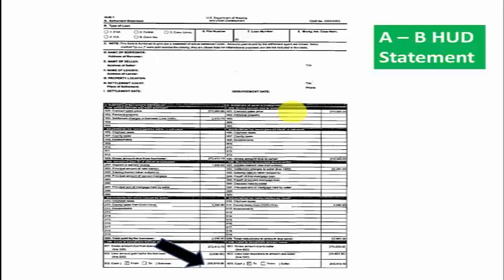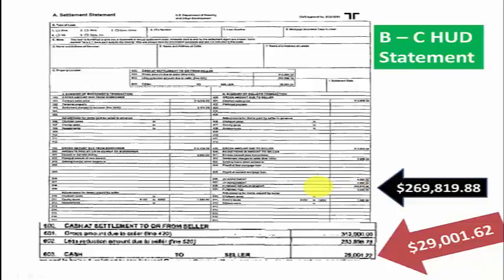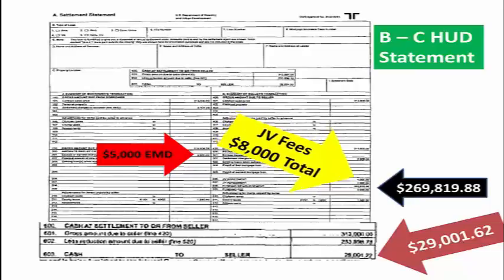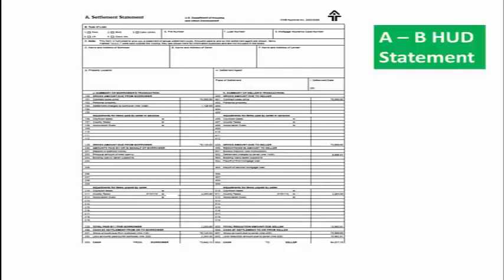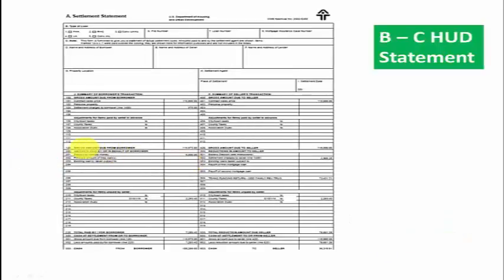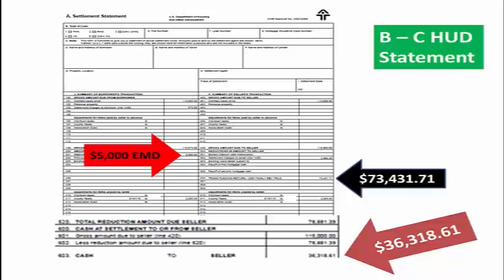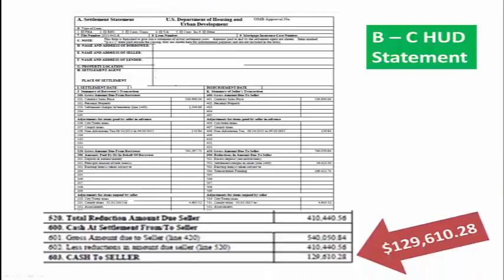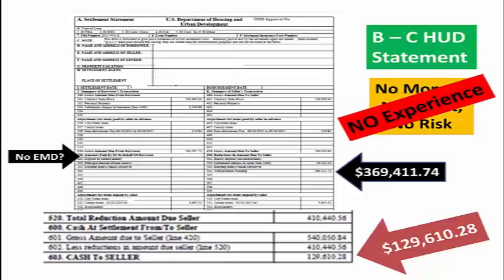Real Estate Deals Explained Using Transactional Funding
Real Estate Deals Explained Using Transactional Funding will now show you how you can become a real estate investor and create large profits without any money, credit or risk. Yes it costs money to join but if you can learn the simple steps of creating large profits it pays for itself in one deal. Change your life and get started today.